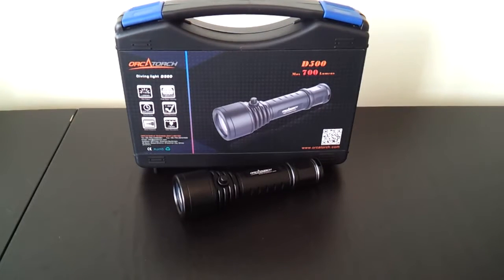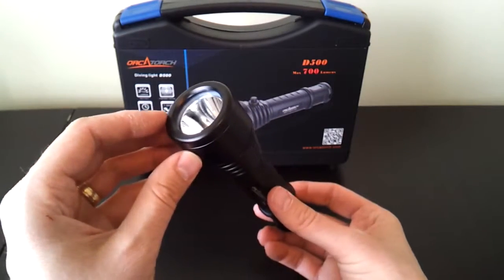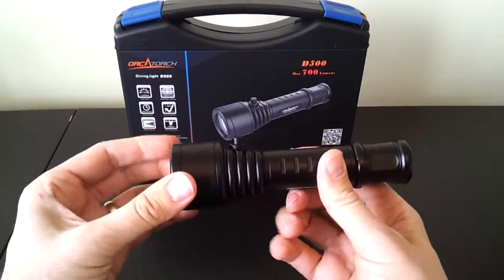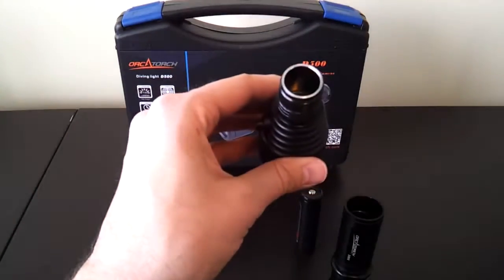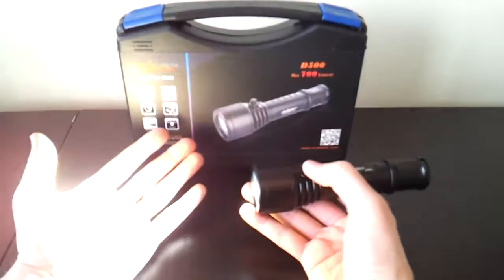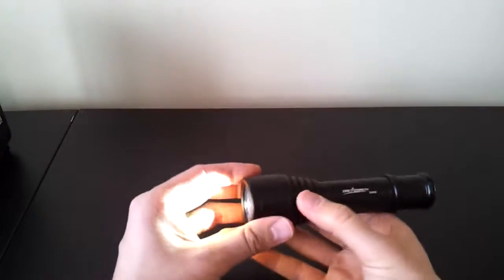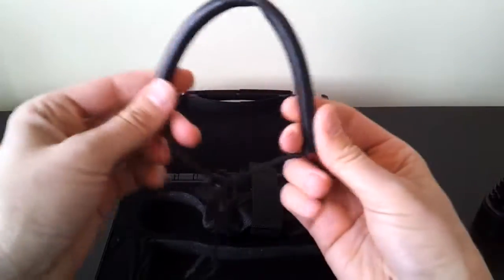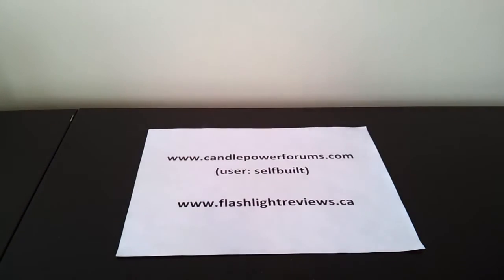Orcatorch D500 diving flashlight 1xXM L2, 1x18650 review, by selfbuilt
ORCATORCH D500+ is a portable magnetic controlled flashlight for professional diving use. It is equipped with a totally sealed magnetic controlled side switch that provides flexible operation underwater. Using the latest USA CREE XM-L2(U4) LED, max 1000 lumens output and over 18 hours runtime, this portable diving light offers three brightness levels and one strobe mode for different diving enviroment use. Plus simple style appearance, robust water pressure resistant construction, we believe it will be your best lighting tool for diving.